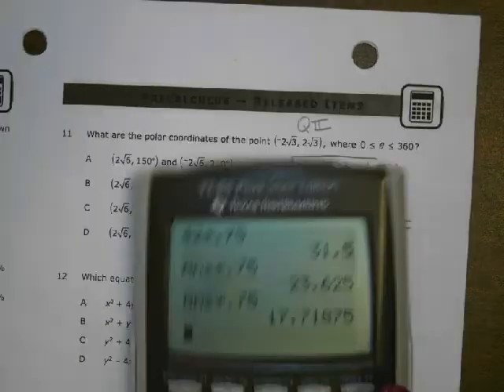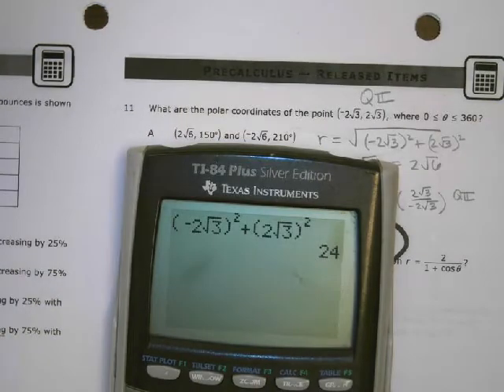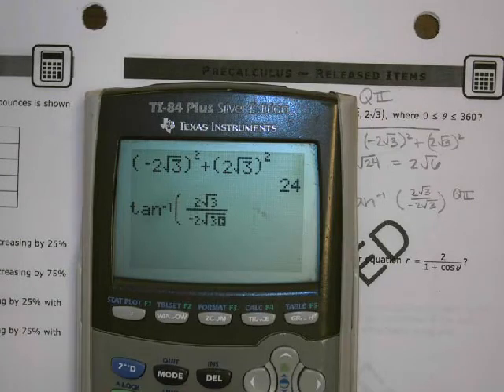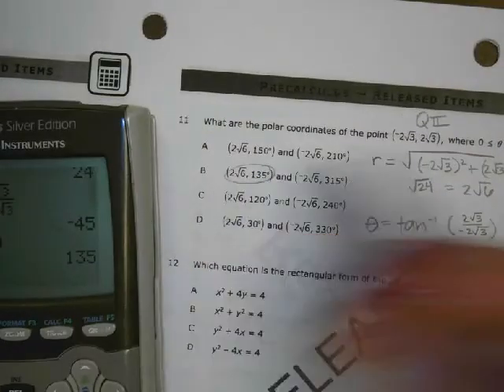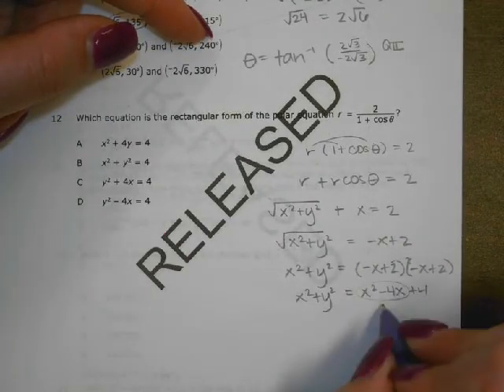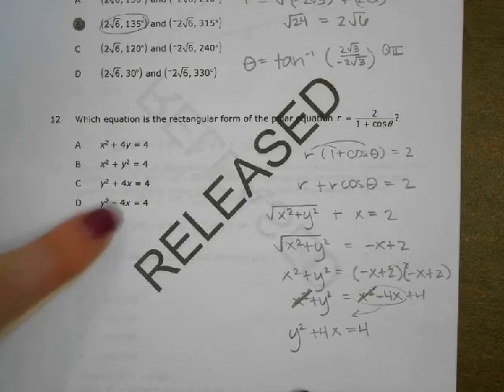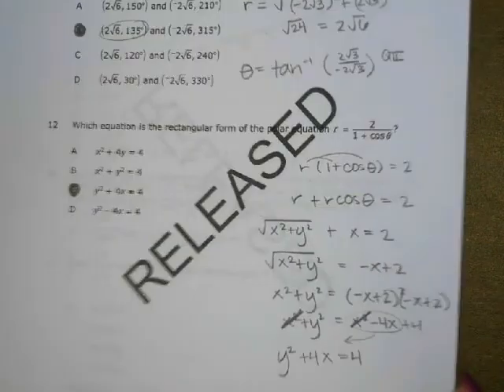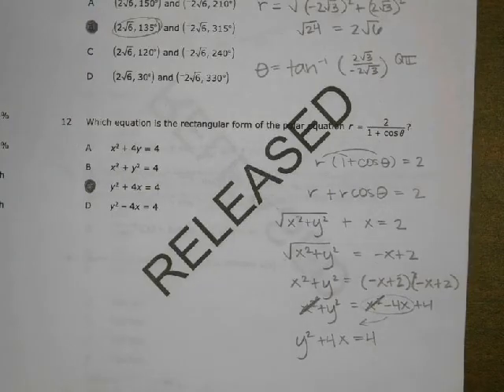Questions 9 12